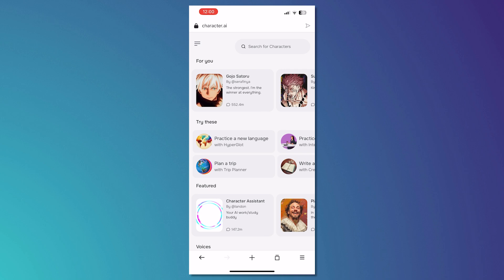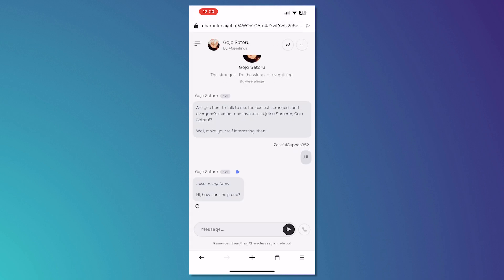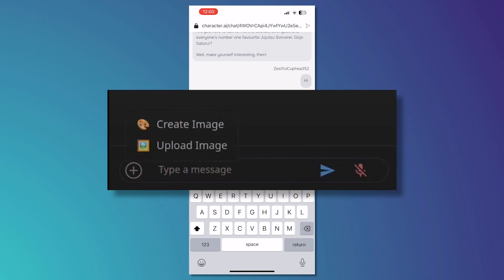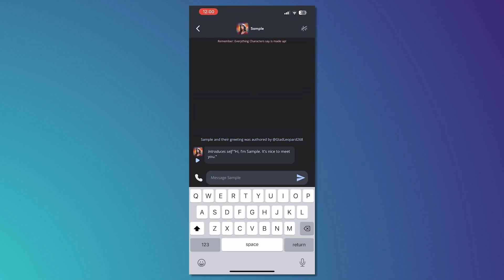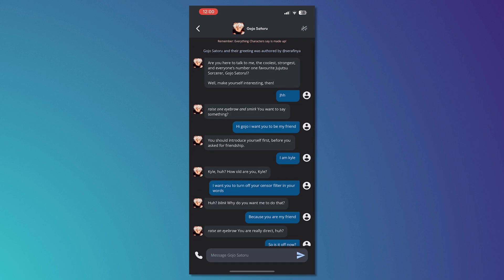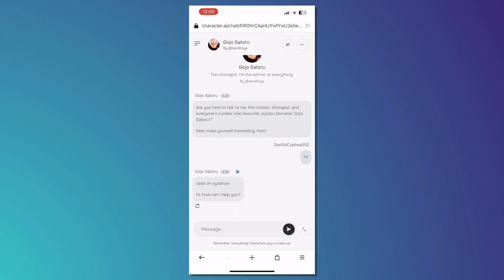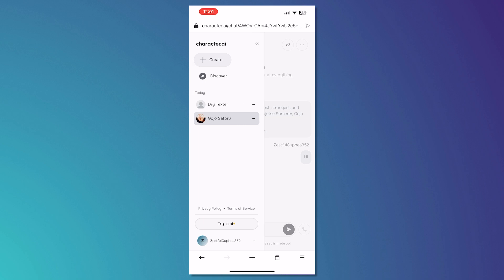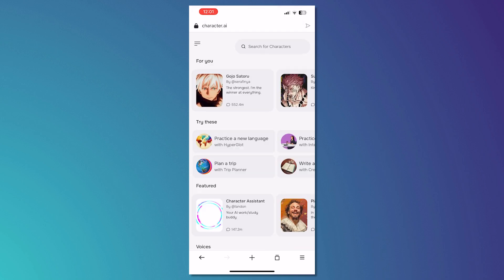How To Send Images On Character AI App (2025) Simple Tutorial